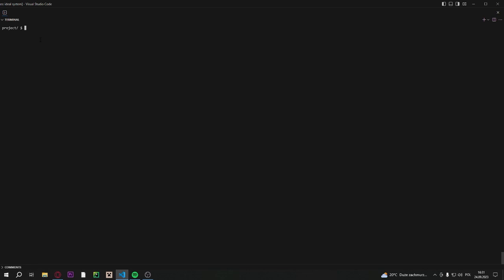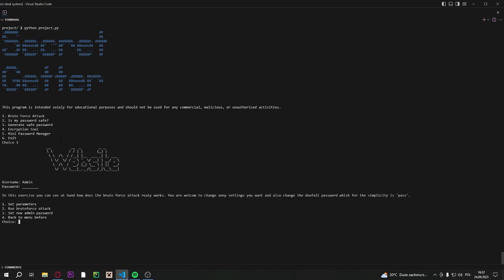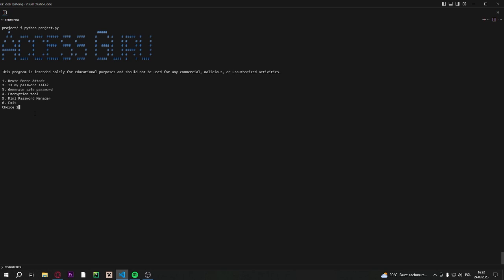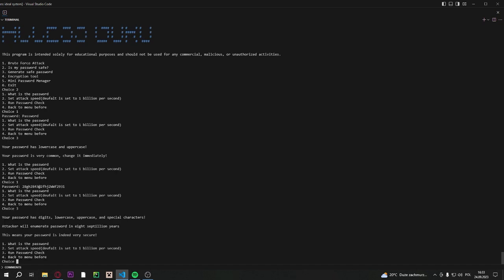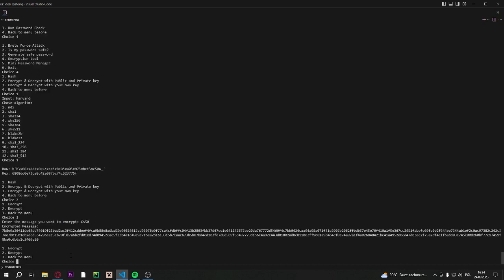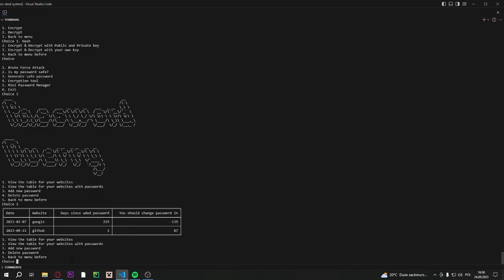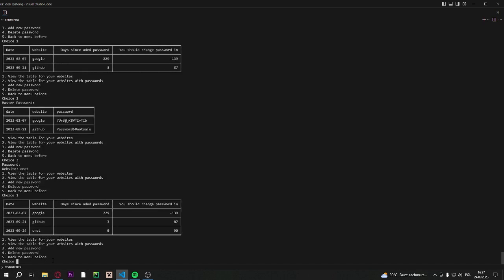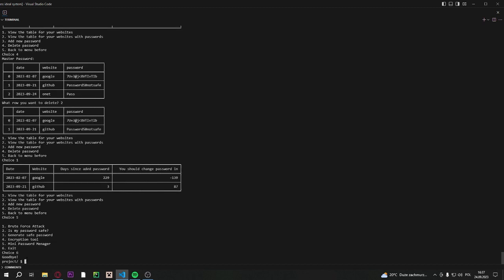Password Wizzard my CS50P final project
Hi my name is Jakub and this is my CS50P final project. It was quite a jurney!

background music - 🍀 Chill Instrumental [Non Copyrighted Music] "Embrace" by @Sappheiros 🇺🇸